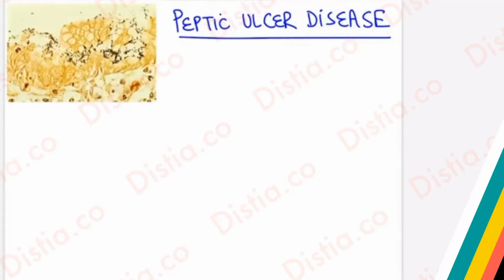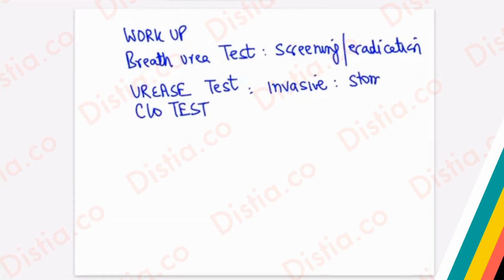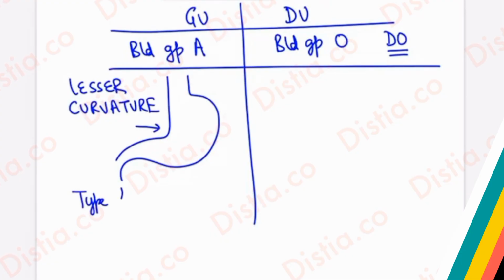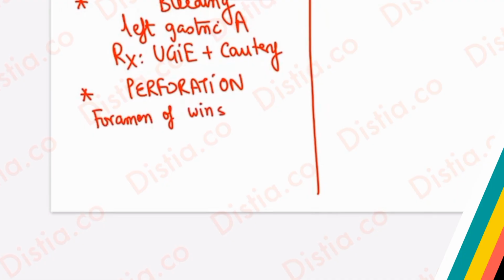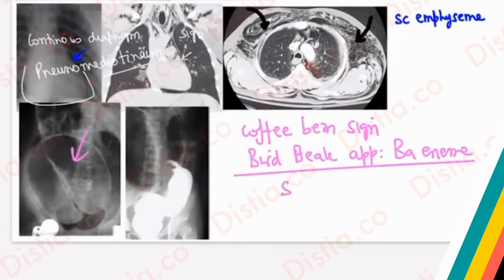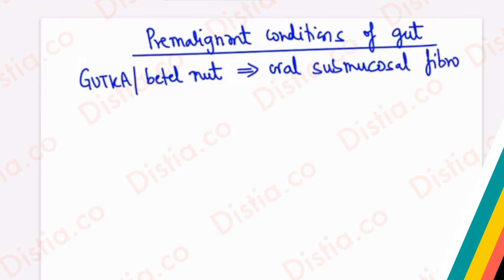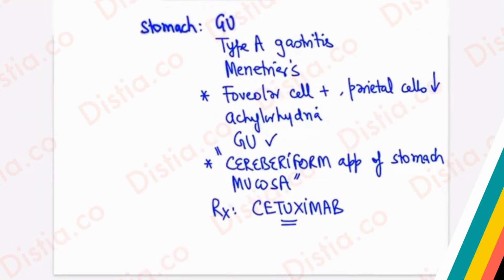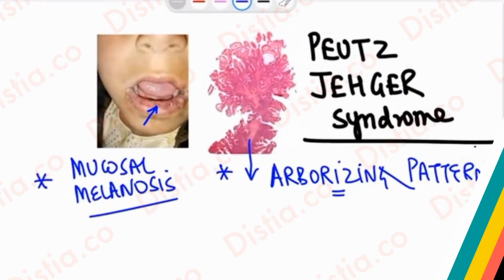Peptic Ulcer Disease | Gastric Ulcer Vs Duodenal Ulcer | Gastroenterology Lecture | Medicine lecture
Description  :
In this comprehensive medicinal lecture on Peptic Ulcer Disease, we dive deep into the pathophysiology, clinical features, diagnostic methods, and treatment options. This video is tailored for MBBS, NEET-PG, USMLE, and INI-CET students, offering a detailed understanding of the condition to help you excel in your exams. Whether you're looking to strengthen your knowledge or prepare for board exams, this lecture is your go-to resource!